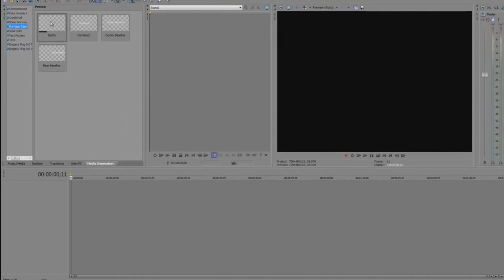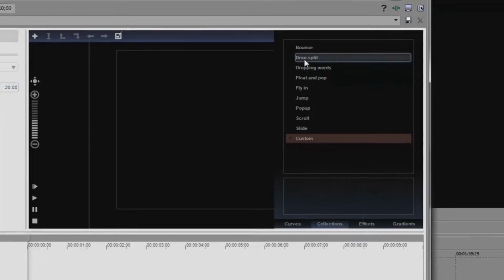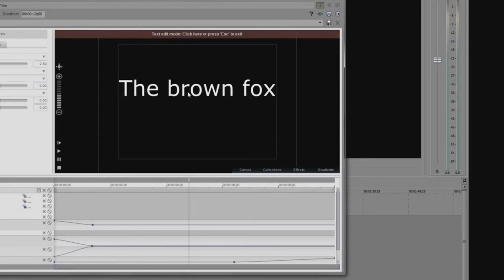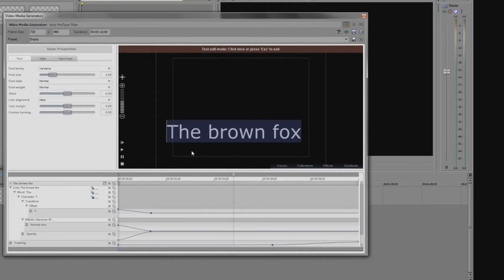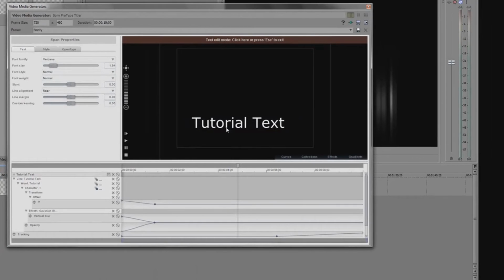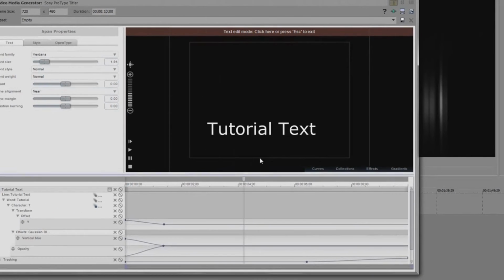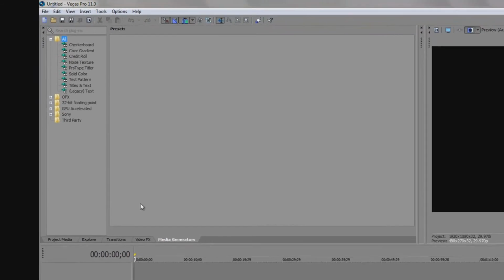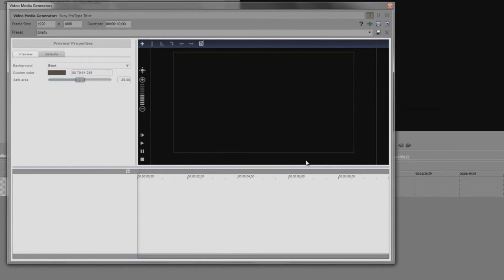ProType Titler Sony Vegas Pro 11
Animating Text Using ProType Titler In Sony Vegas Pro 10. Sony Vegas Pro 11 is missing the ProType Titler Presets.

✎ @BuzWeaver on Twitter (Follow Me for more How To, Computer Peripheral, Supplement, Nootropics Reviews)

◯ i.Trek ME-DC1+ME-CLP 12-Inch Clamp Mount Tripod